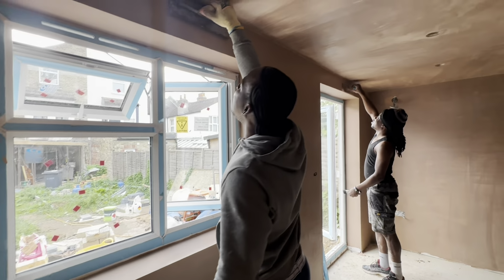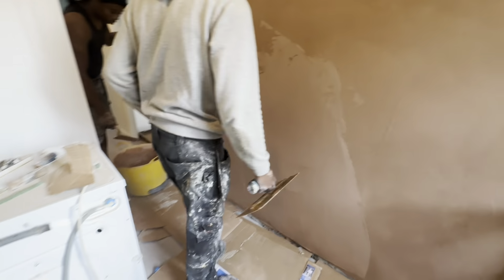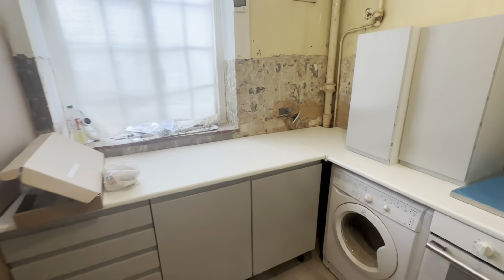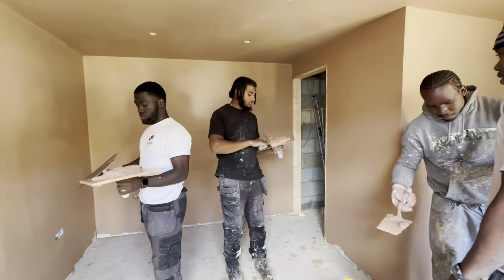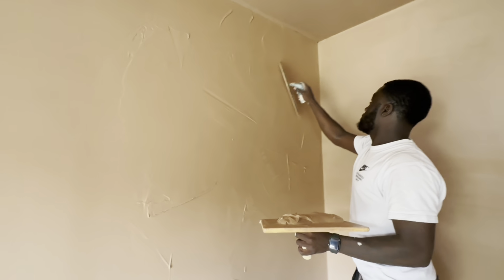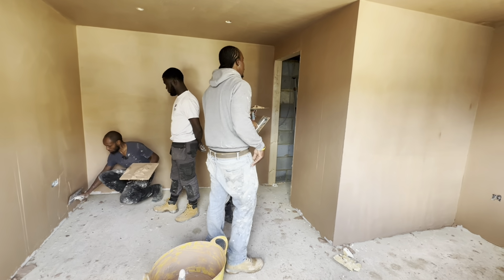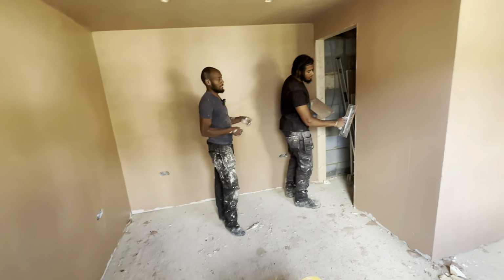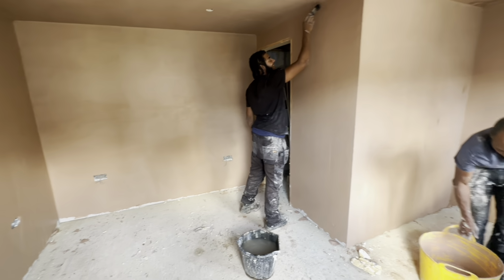Two jobs in one day and lots of plastering